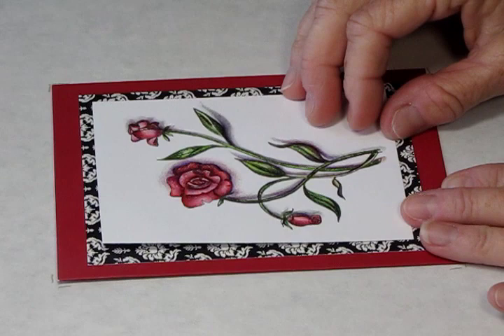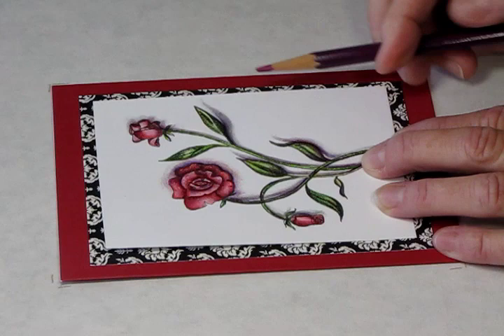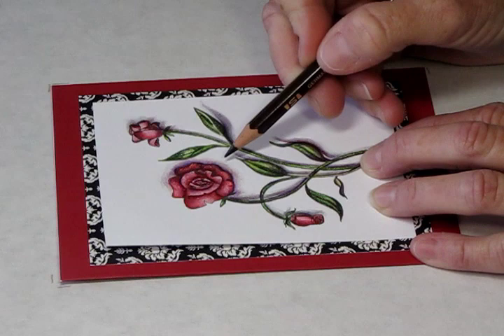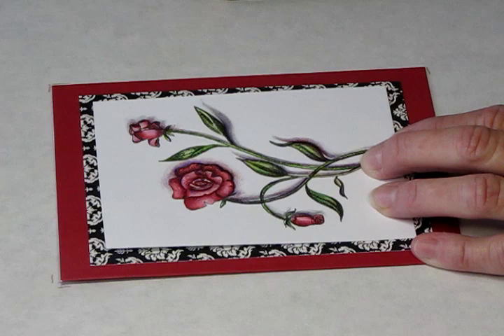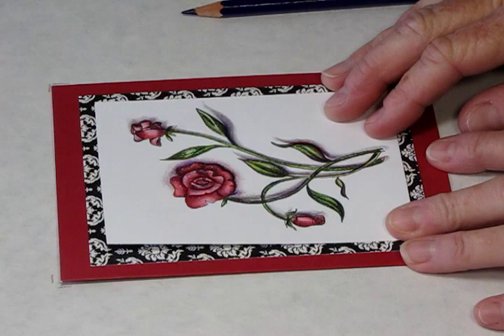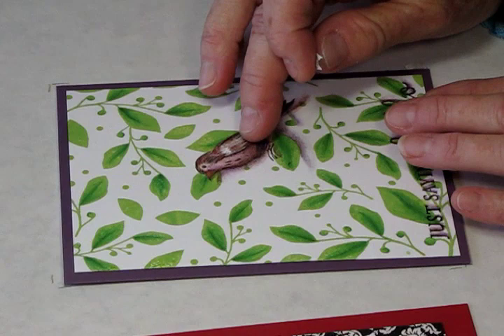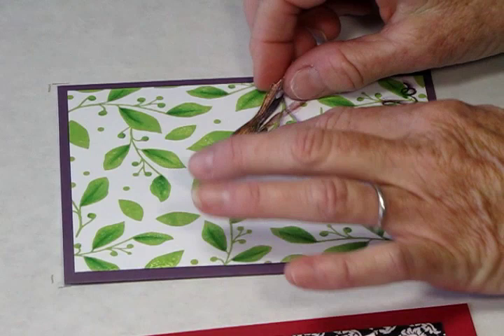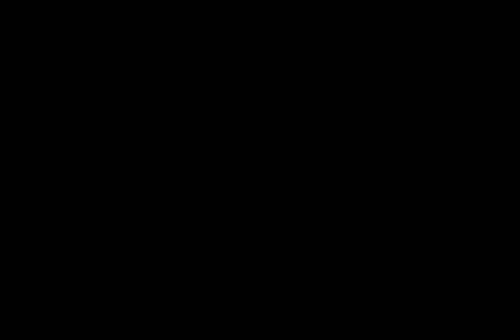Trompe-L'Oeil: "Trick of the Eye"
Nancy Taylor combines stamping and Trompe-L'Oeil to bring images to life.